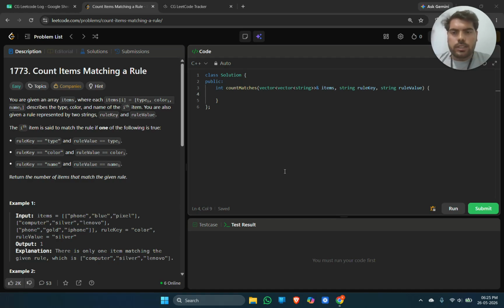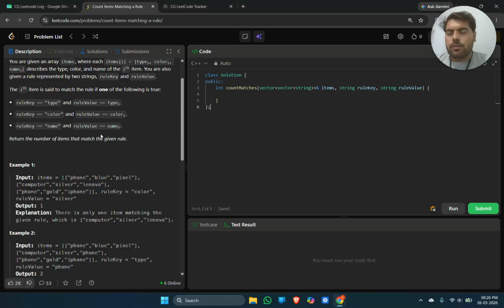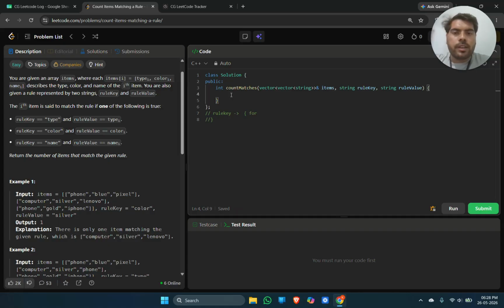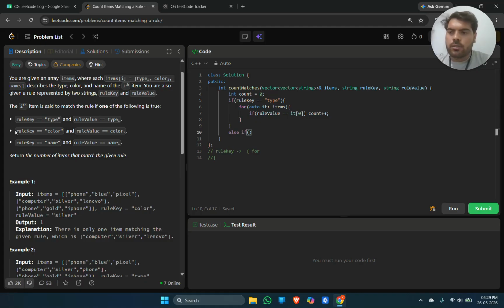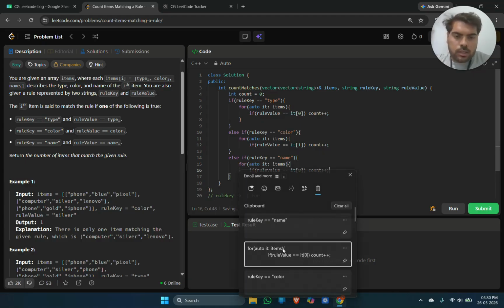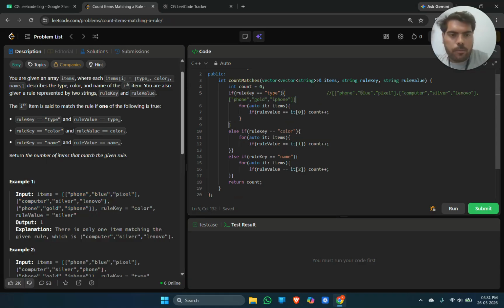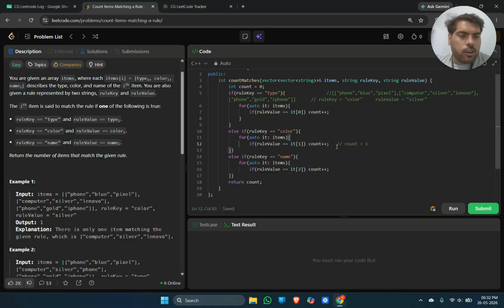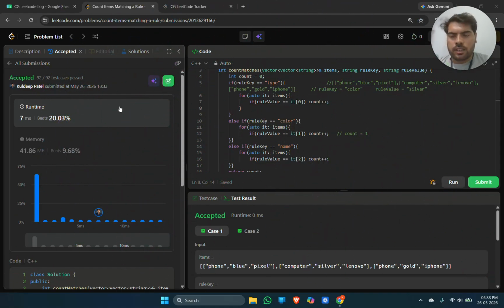LeetCode 1773 | Count Items Matching a Rule | C++ Solution Explained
In this video, we solve **LeetCode Problem 1773 – Count Items Matching a Rule** using a simple and beginner-friendly approach in C++. 🔥

You are given a 2D array `items`, where each item contains:

* Type
* Color
* Name

You are also given:

* `ruleKey` → tells which property to check
* `ruleValue` → value to match

Your task is to count how many items satisfy the given rule.

💡 My Approach:

* Use `if-else` to check which rule is selected
* Traverse all items
* Compare the correct index:

  * `type → index 0`
  * `color → index 1`
  * `name → index 2`
* Increase count whenever a match is found

💡 Example:

Input:
items =
`[["phone","blue","pixel"],`
`["computer","silver","lenovo"],`
`["phone","gold","iphone"]]`

ruleKey = `"color"`
ruleValue = `"silver"`

Process:

* Check color column
* Only `"computer"` matches

✅ Output:
`1`

Code Logic:

```cpp id="m8x2ki"
if(ruleKey == "type")
    compare with item[0]

else if(ruleKey == "color")
    compare with item[1]

else
    compare with item[2]

💡 What you’ll learn:
✔️ 2D vector traversal
✔️ Conditional logic using if-else
✔️ String comparison techniques

🧠 Concepts Covered:

* Arrays
* 2D Vectors
* Strings
* Traversal
* Conditional Logic

🔥 Great beginner-friendly problem to improve array traversal and conditional problem-solving for coding interviews.